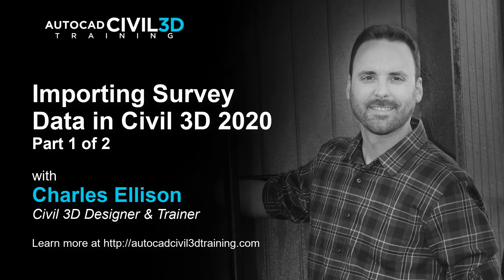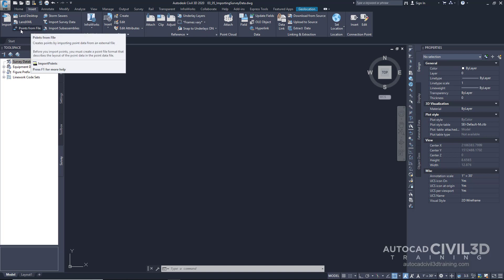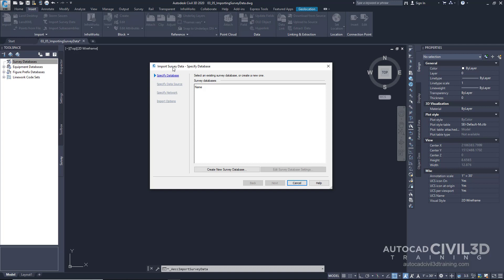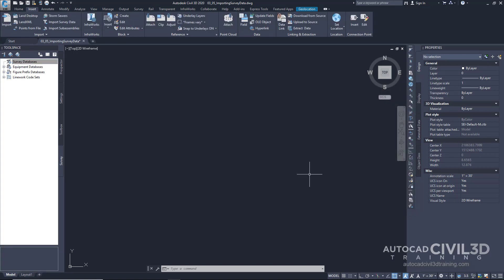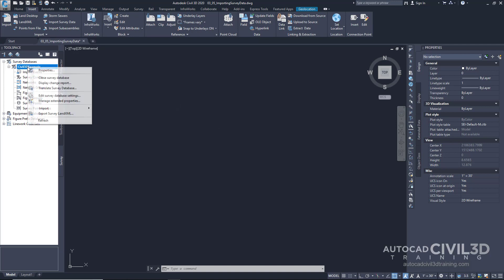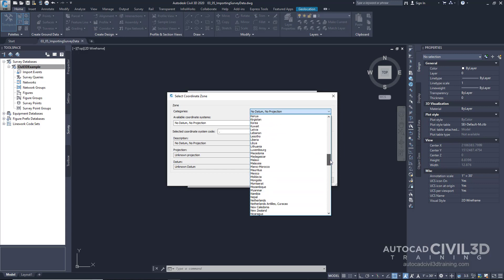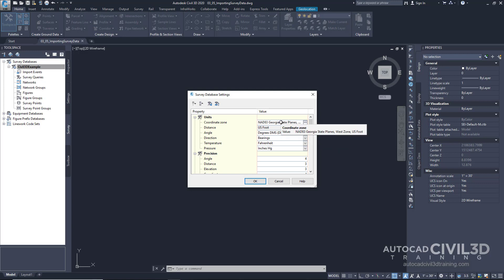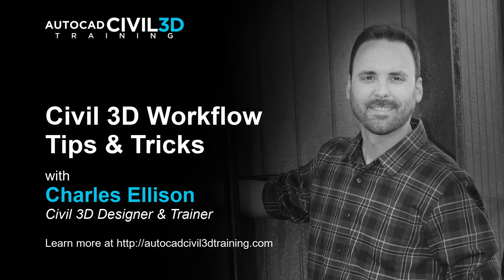Importing Survey Data in Civil 3D 2018, 2019, 2020, 2021 - Part 1